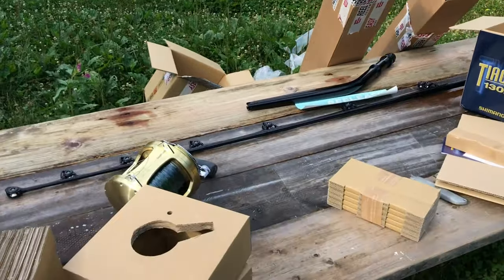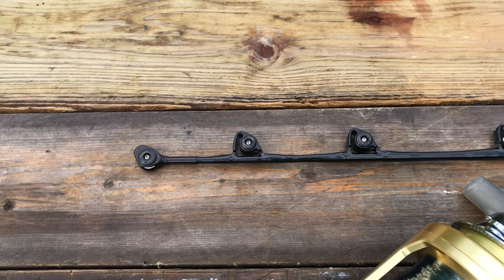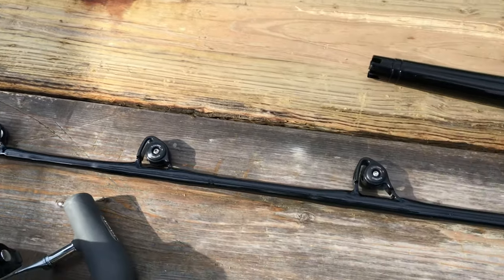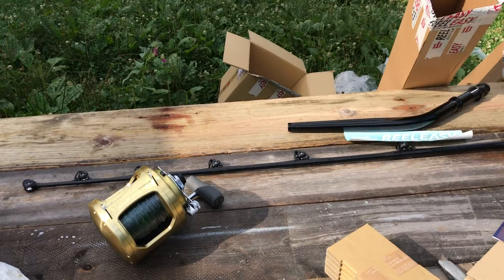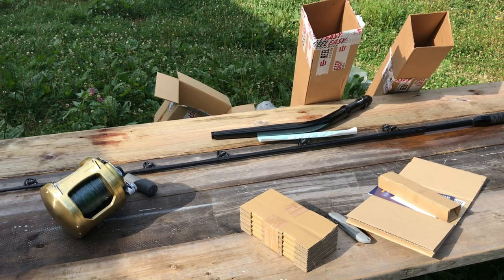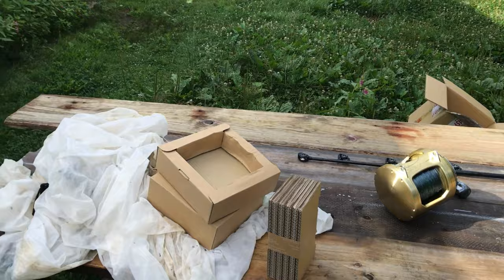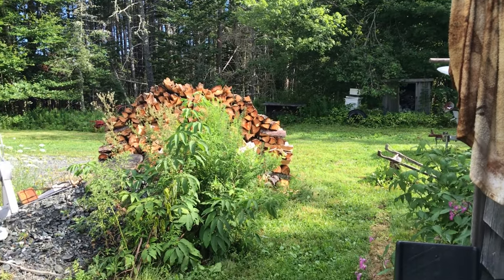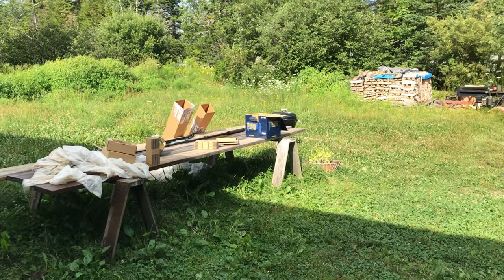Tuna Diaries Vlog 2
This is my new rod and reel I purchased from REELEASY Custom Rods and Tackle, The reel is a Shimano Tiagra 130A, and the rod is a Trident, with Winthrop guides.